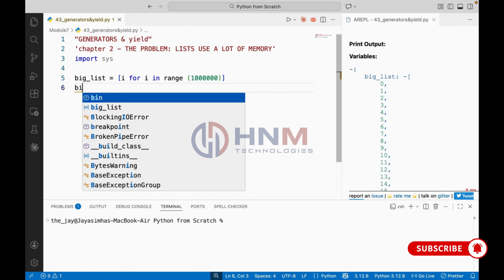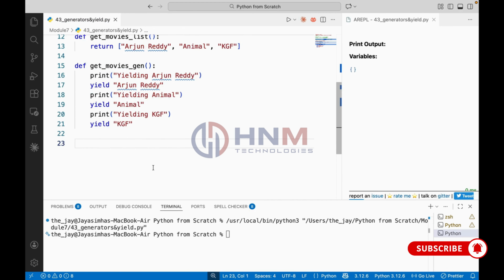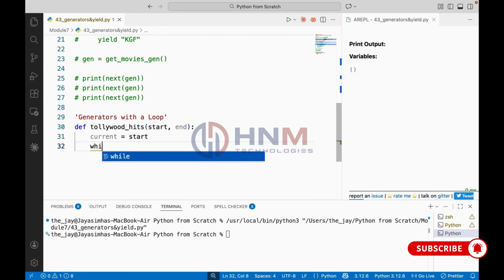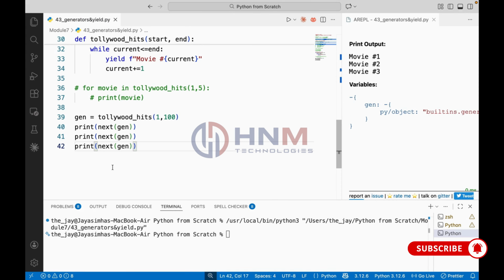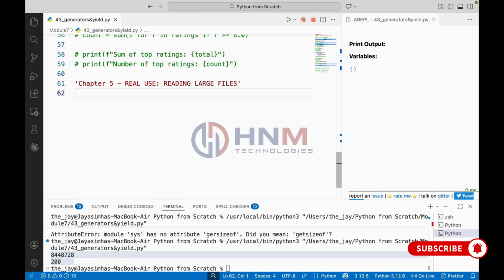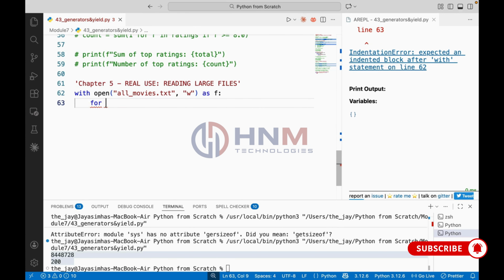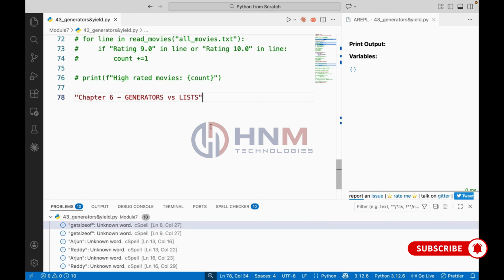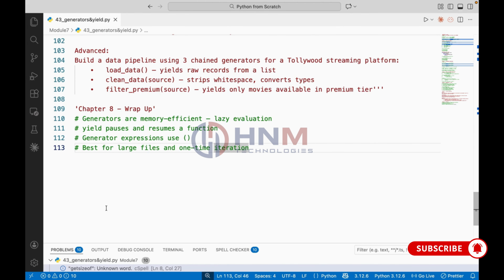Generators in Python Explained | yield Keyword & Memory Optimization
This module is designed for developers who want to move beyond basics and master advanced, real-world Python concepts used in production environments.

Understand how generators work and why they are essential for handling large data efficiently.

Topics covered:
What is yield?
Generator functions vs normal functions
Memory optimization
Real-time examples

💡 Whether you're preparing for interviews, building scalable applications or stepping into backend development, this module is a must-watch.

00:00 Chapter 1 - Introduction
00:50 Chapter 2 - THE PROBLEM
02:35 Chapter 3 - THE yield KEYWORD
07:23 Chapter 4 - GENERATORS EXPRESSIONS
10:58 Chapter 5 - Real Use Reading Large Files
14:15 Chapter 6 - Generator vs Lists
15:36 Chapter 7 - Practice Questions
15:50 Chapter 8 Wrap Up